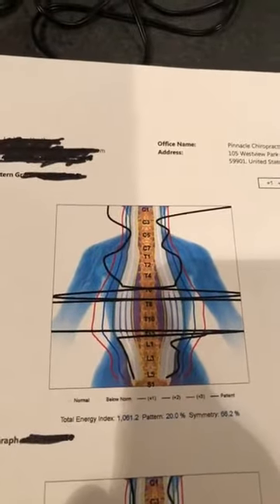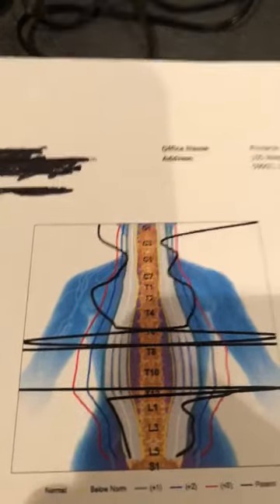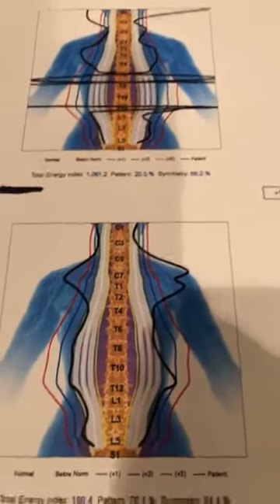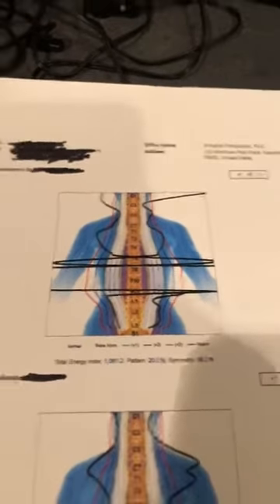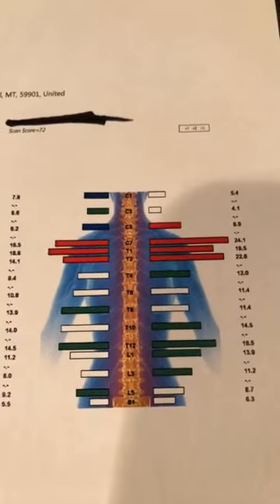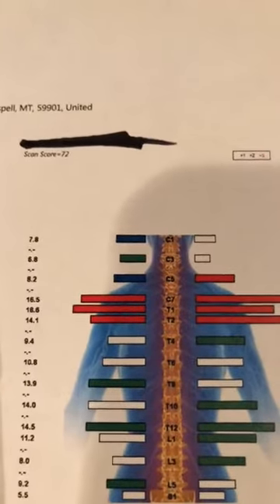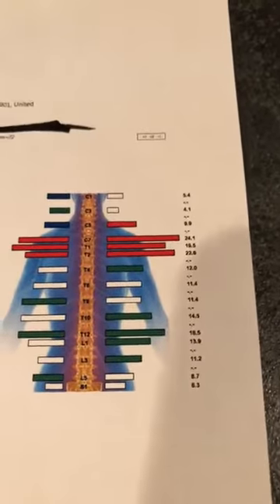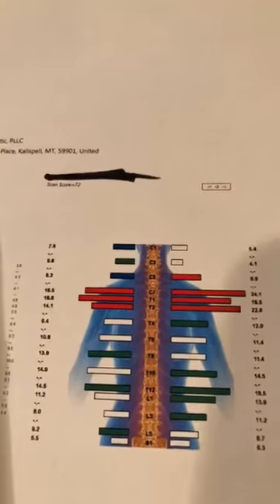Static EMG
What does the static EMG (SEMG) tell us...how hard you are working to hold yourself up at rest